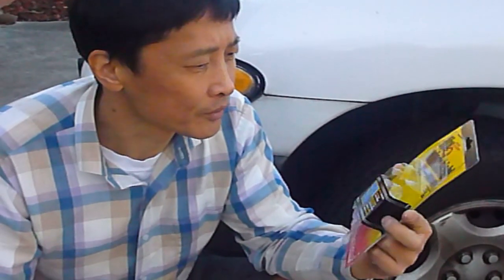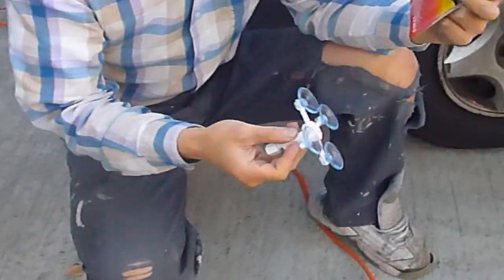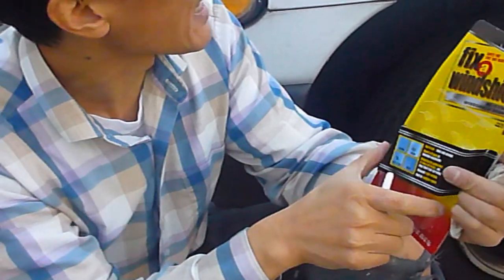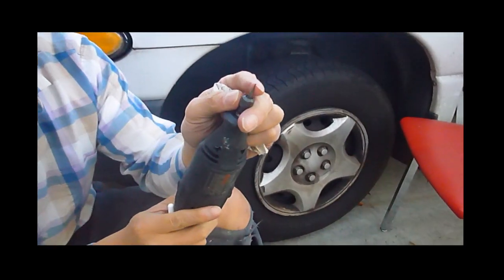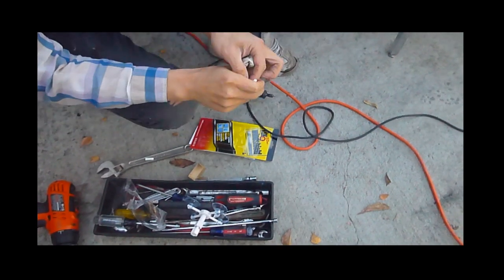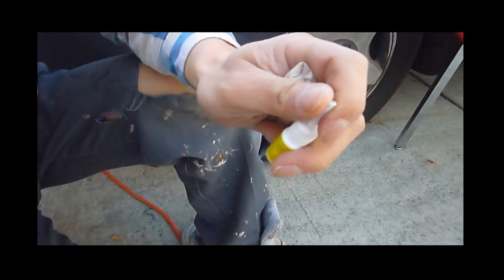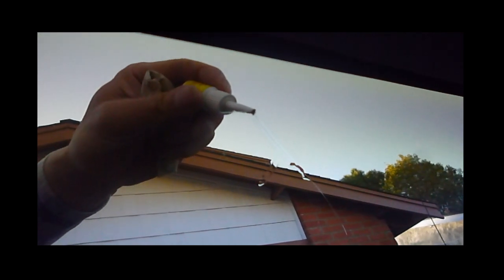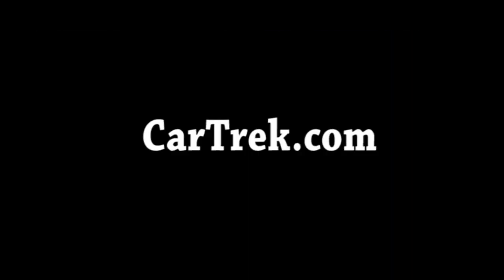Windshield crack repair experiment 1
I hope you can learn from my mistakes. This should save your time and money. This is an attempt to repair a windshield crack with glue from a windshield repair kit.
1. The suction cup that came with the repair kit is not used. The suction cup is used for bull's eye, small hole type of repair. If you have long crack type damage, you may just buy the glue without the suction cup to save money.
3. park the car in a place without sunlight, because you don't want the glue harden as soon as you apply it.
4. I drilled a hole to stop the crack extension, but failed: it melted a drill bit from a rotary tool, broke a regular drill bit in half, and made the crack longer.
5. Crack can be outside layer, inside layer or the sandwich layer. If the crack is due to a flying rock or stone from outside, it is likely the crack is at the outside layer.  My crack started from the back mirror stand, , thus it is difficult to deter
mine whether it is inside or outside.

part 2 is here:
Windshield crack repair experiment 2